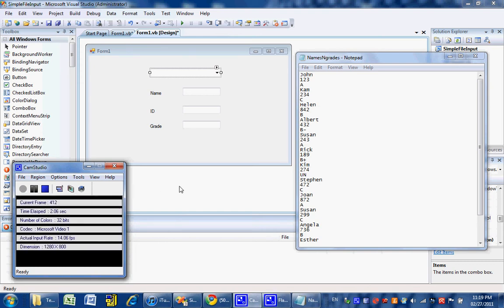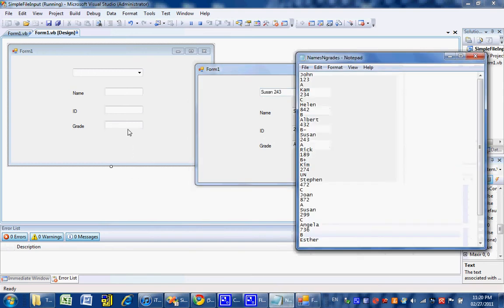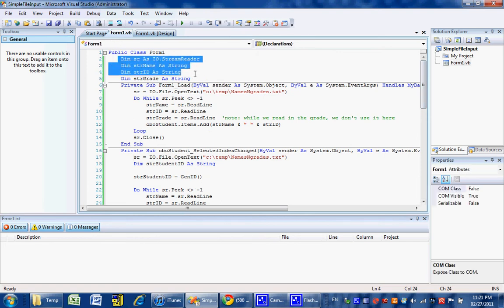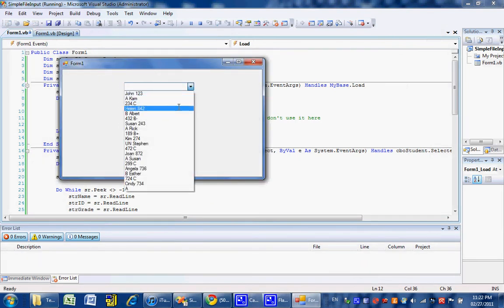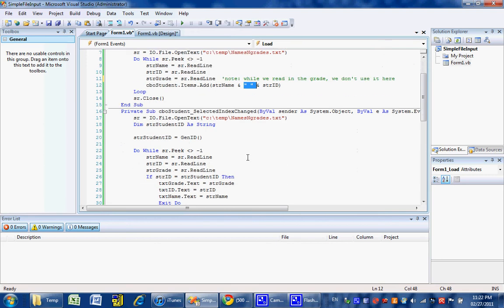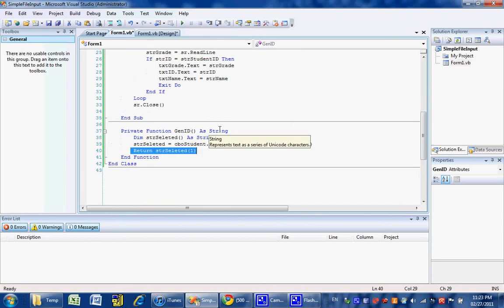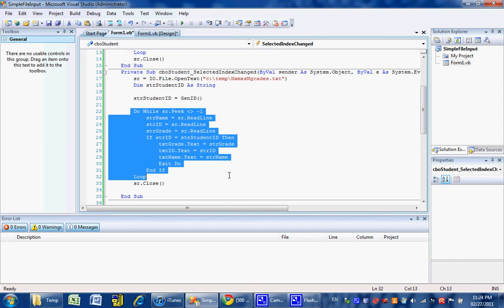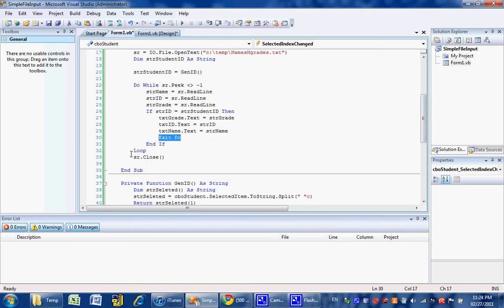Searh data in combobox.avi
This video shows you how to load data from an input file into a combobox.  It then uses a function to extract an id for searching the file.